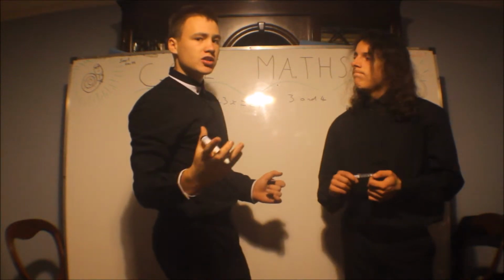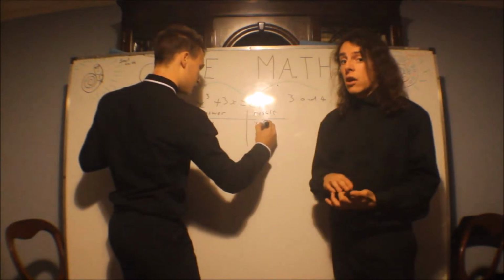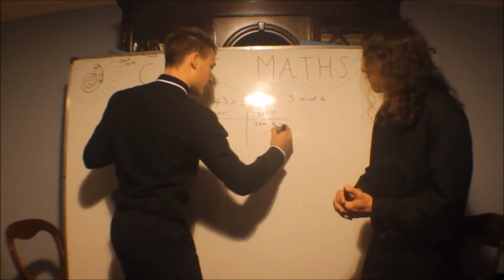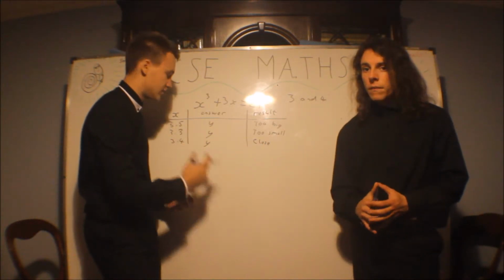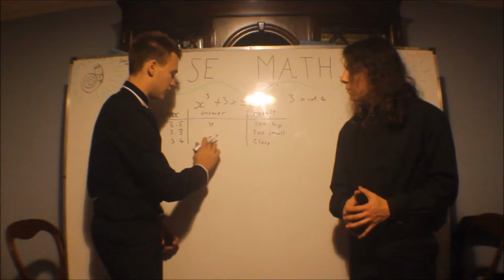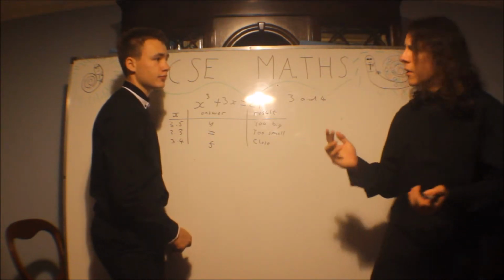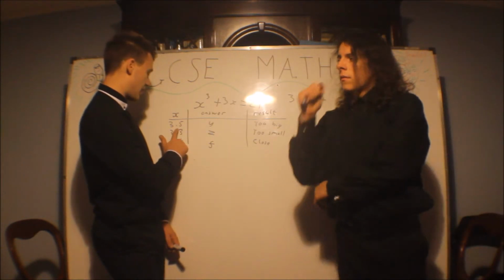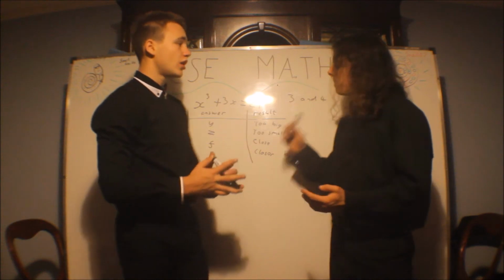GCSE- Trail and Improvement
A revision video for all the points needed to be covered for GCSE maths for trail and improvement. You can leave any questions on any area of GCSE or A level maths in the comments below or message us questions on Facebook by typing in "clever cracker squared" and going on our page. If you see us in person you can ask us questions there as well! :)